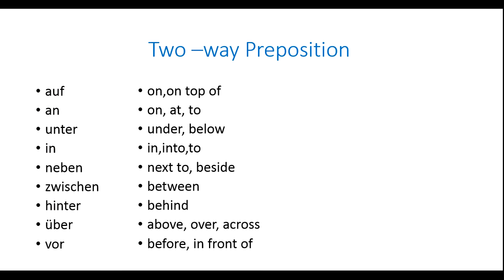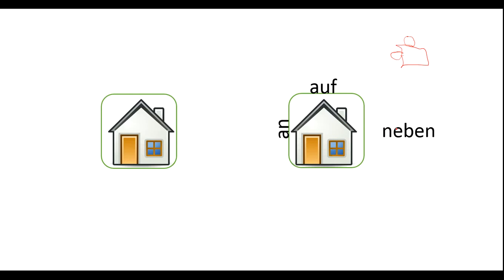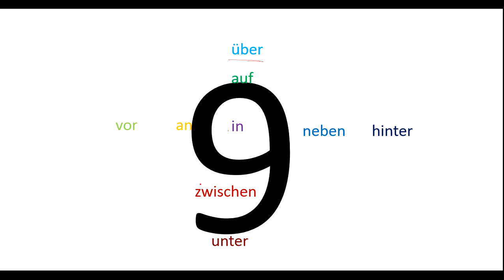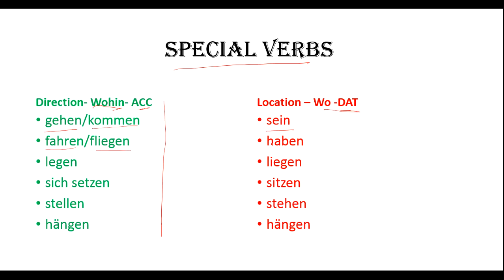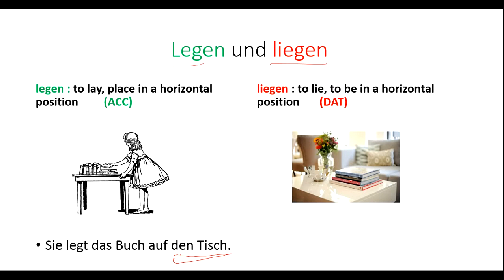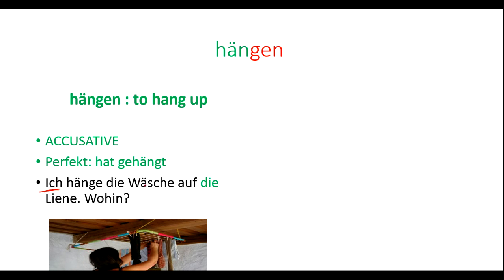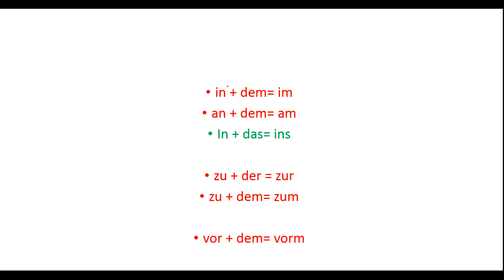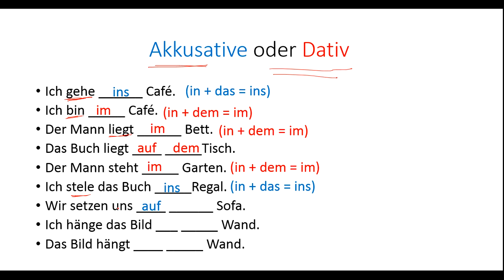Learn German | Learn German for beginners | Two way Preposition | Learn german A1 | German Grammer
Learn German / Learn German for beginners

In this video I provide a thorough overview of German two way prepositions.I will teach you how to use preposition in German. These simple, short words will help you to give directions, to say where things are and to ask where things are. Where are my keys? My keys are on the table. Now, say it in German. Aha! You cannot do it because you have not seen my German lesson about prepositions. So, stop reading this and start learning German by watching my video. Are you still reading this? Well, then you are not learning German. You'll also learn where to use Dative and Akkusative.

auf
an
unter
in
neben
zwischen
hinter
über
vor

Legen und liegen
stellen und stehen
setzen und sitzen